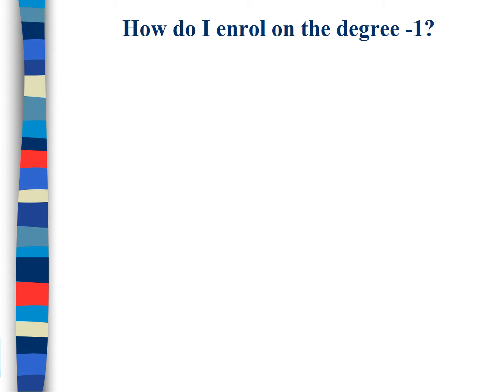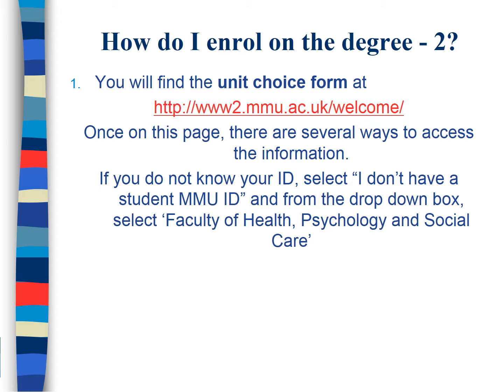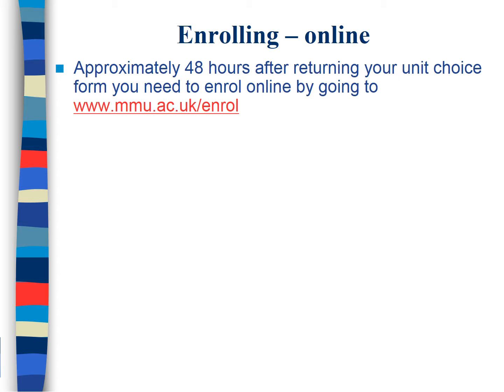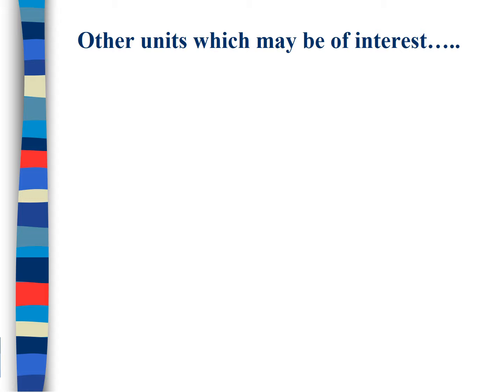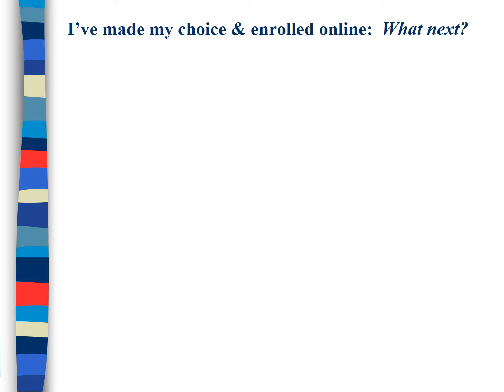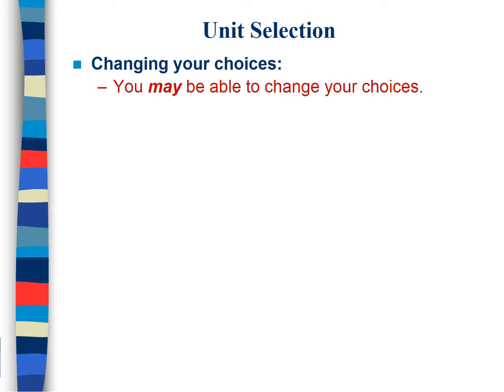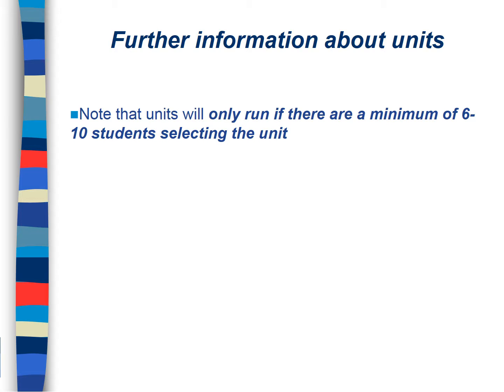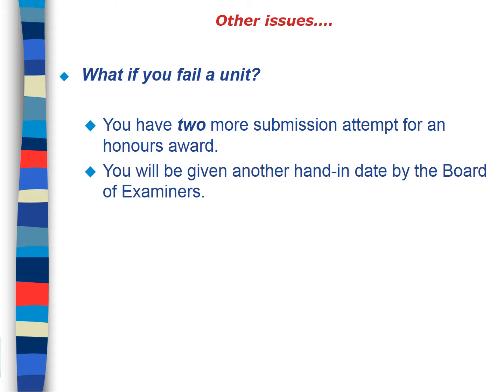BSc Hons CHP PODCAST 02 2016 17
Podcast Two: This podcast provides information, amongst other things, about how to enrol online